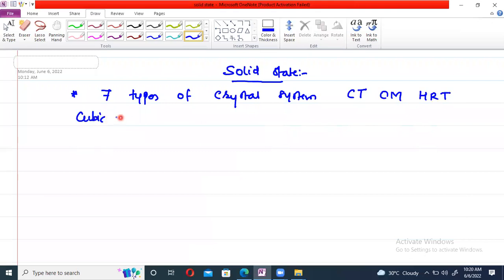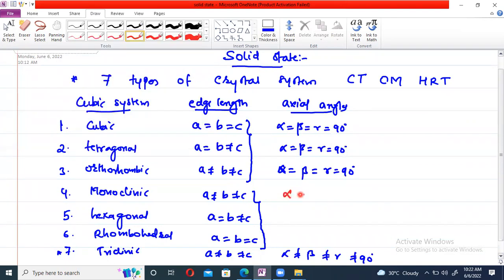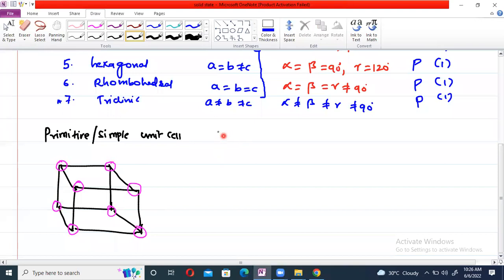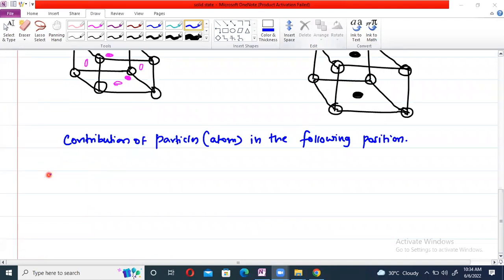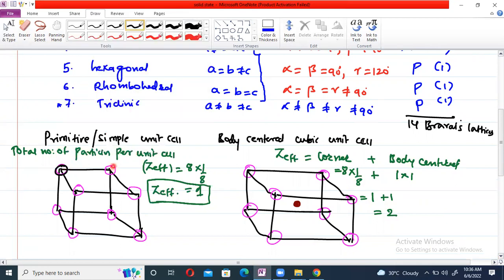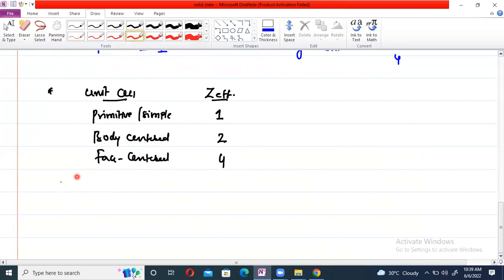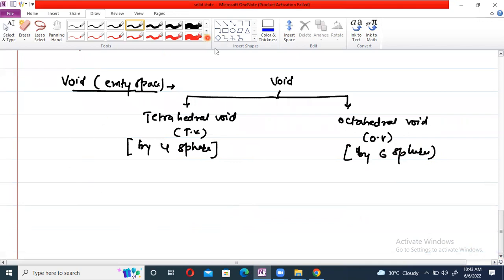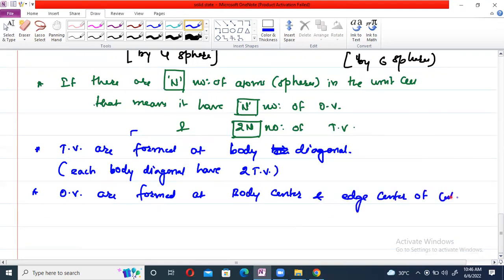Solid State (Short trick) - 1